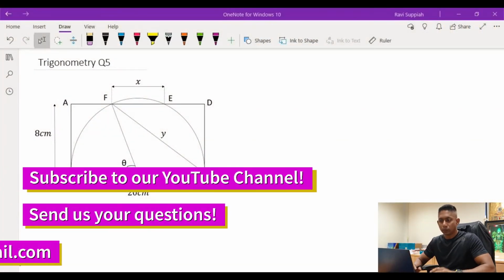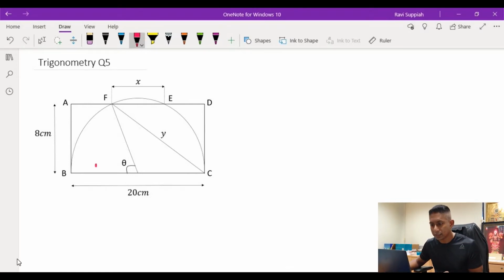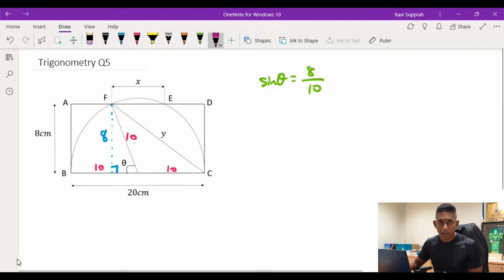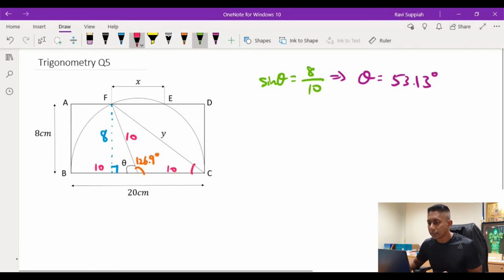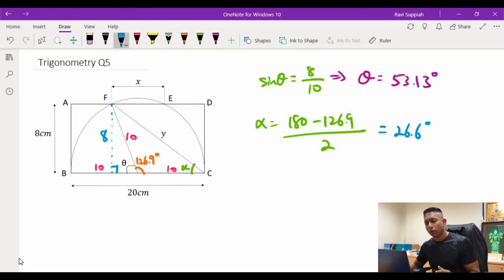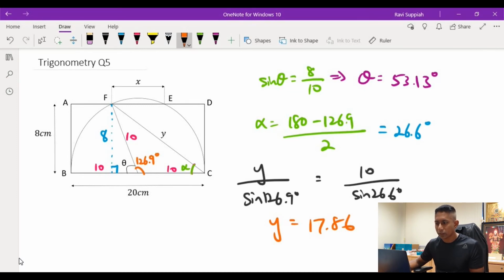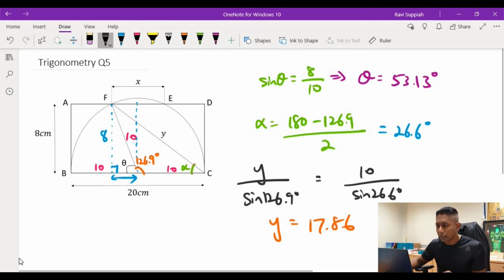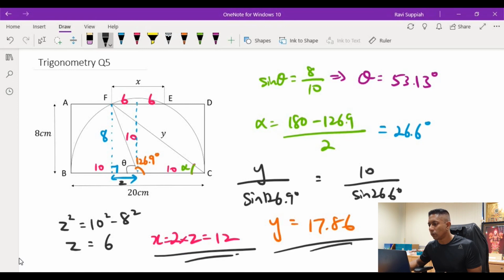Learn Important Trigonometry Concepts!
This question covers important trigonometric concepts like the Pythagoras Theorem and the Sine Rule!